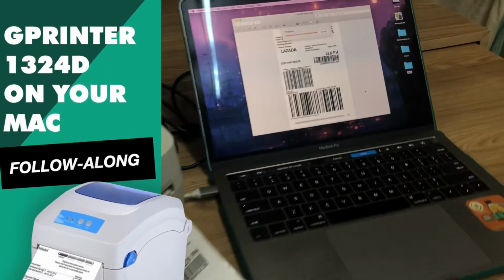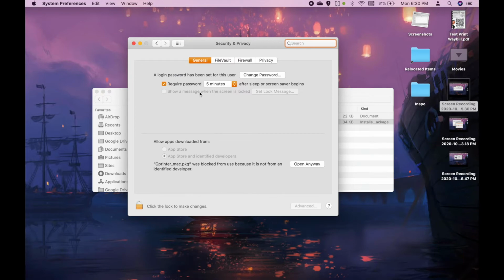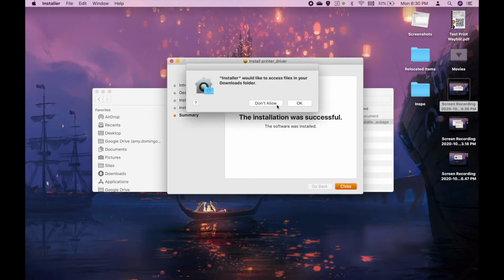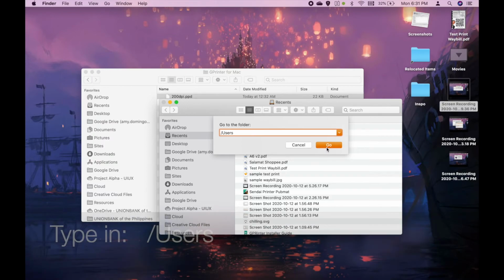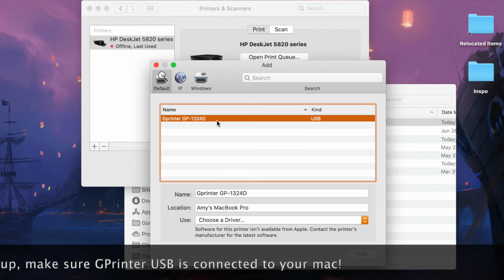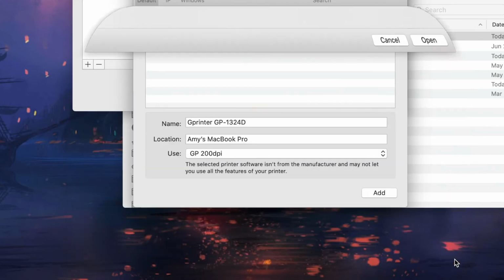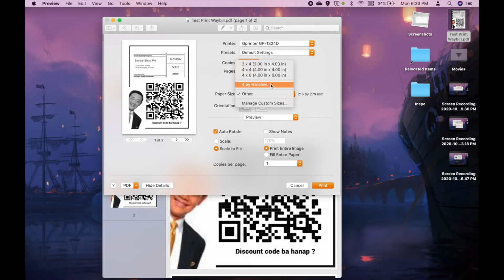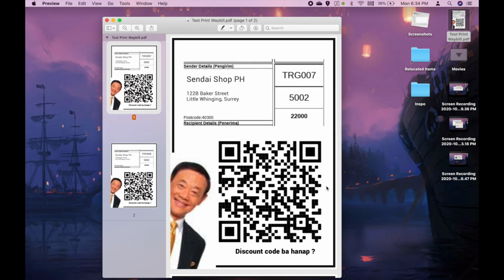GPrinter 1324D on Your Mac: 5 Minute Follow-Along Installer Guide (Fixed PPD not selectable Issue)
The new set of Gprinters from mid 2022 onwards will have a weird bug of printing 2 sheets of "mirrored image" of your receipt (meaning, 1 normal print and 1 mirrored image version). According to Gprinter themselves, there is currently no fix for this.

While this video may still make your Gprinters work on mac, it will still have the mirror image bug whenever you print. Xprinter will be more compatible for mac users.

Yes, we made GPrinter work on mac!
You just need around 5 minutes to do it, then you're ready to print your waybills like you're running out of time (nonstop!).
Currently works for Mac OS Catalina 10.15.4

Happy Printing!